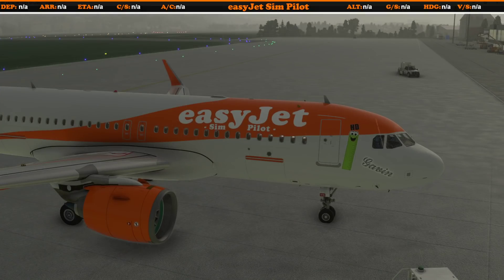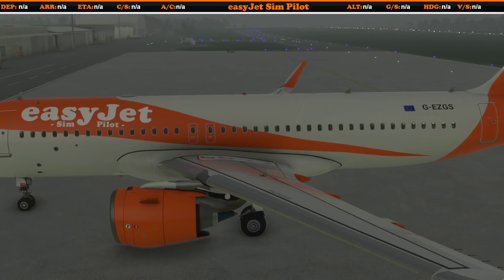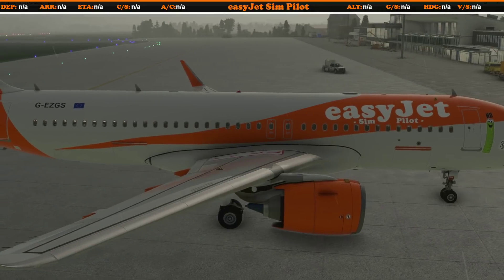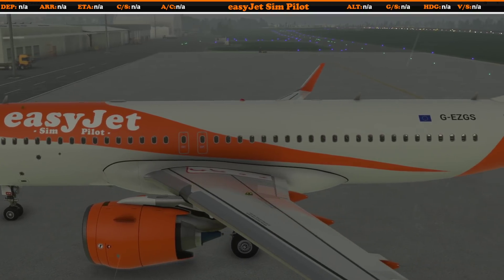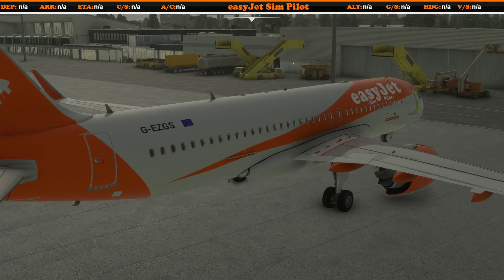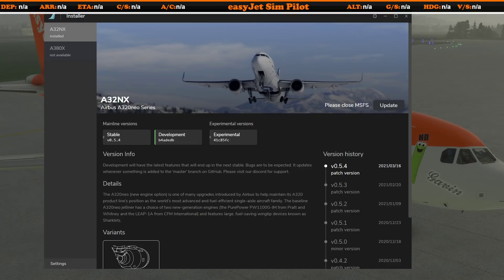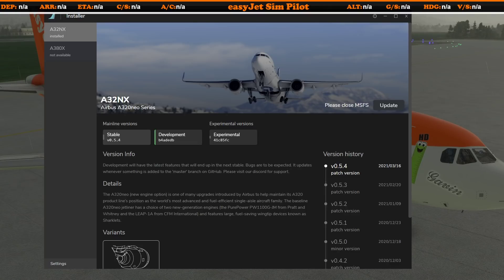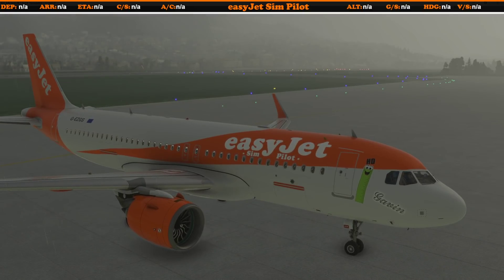Liveries No Longer Working With FlyByWire A320 NX - Do Not Update | MSFS 2020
Liveries for the default A320 can now be converted for the new A320NX versions using instructions in the link above

As the FlyByWire team continue to develop their excellent A320NX Mod, the liveries created for the default A320 in MSFS 2020 will now no longer work with the A320 NX mod. We explain why and look at a temporary work around in this video. This becomes effective from Saturday 3rd April 2021.